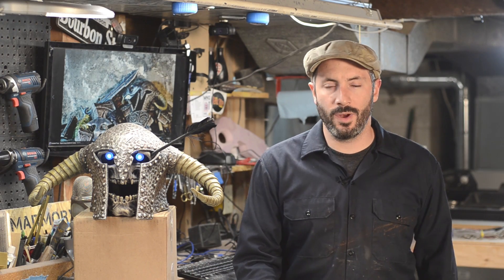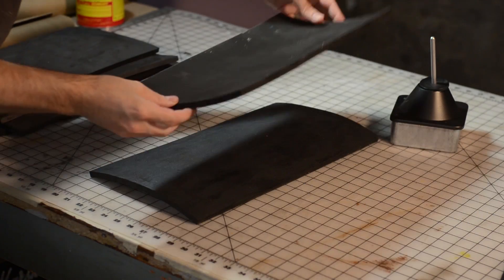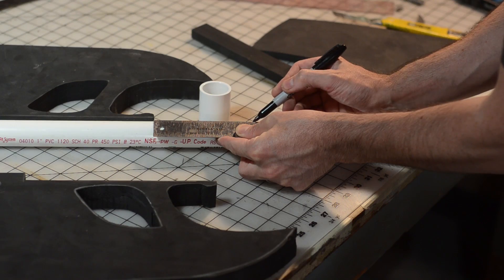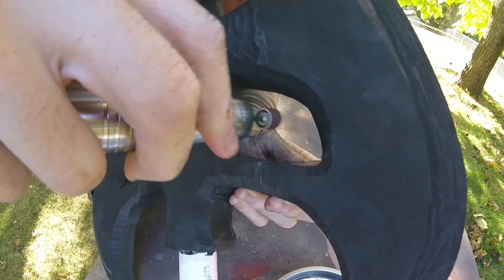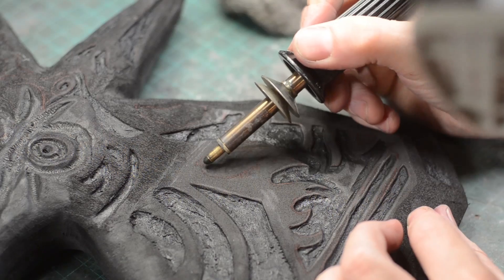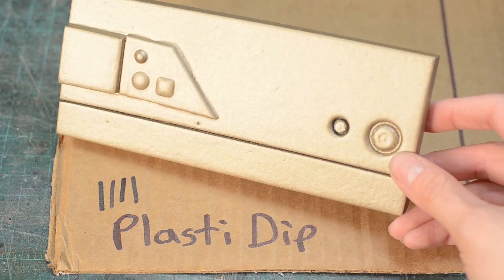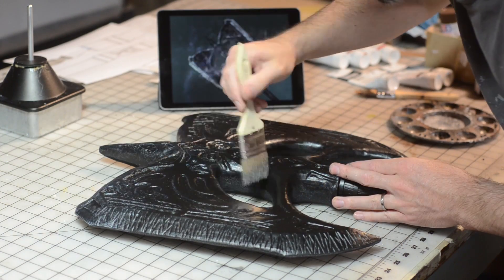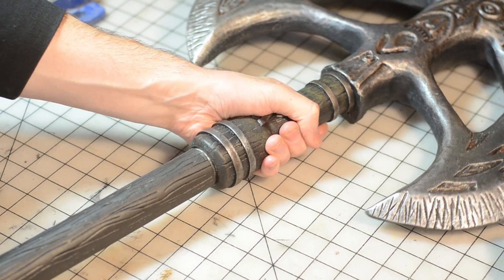How to Make Wuuthrad the Legendary axe from Skyrim Special Edition - Prop: Shop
To help spread the word about Skyrim Special Edition, Bill shows you how to build the legendary two handed axe, Wuuthrad. Follow along using free blueprints, cheap tools, and easy to work with materials.

Pick up Skyrim Special Edition on October 28th!

using the hashtag

Tools & Materials

Barge Contact Cement

Hobby Knife

Rotary Tool

Hot Knife/Soldering Iron

Super Glue

Plastic Dip

Acrylic Paints

Spray Varnish